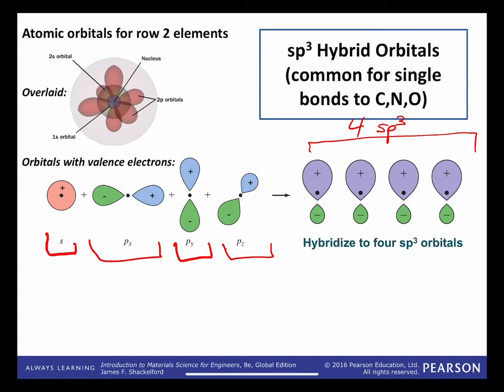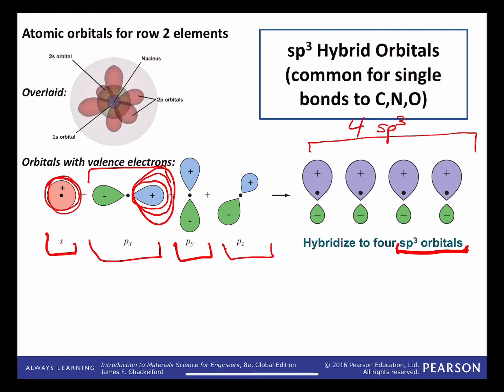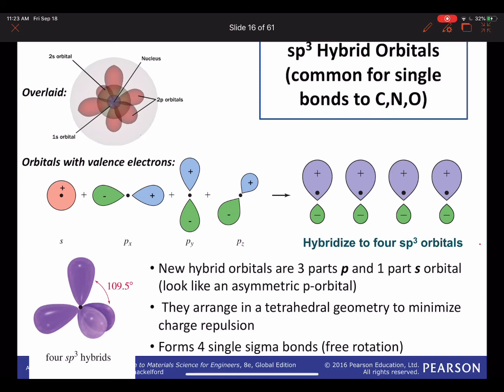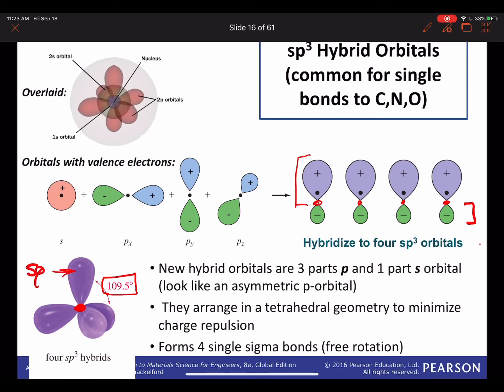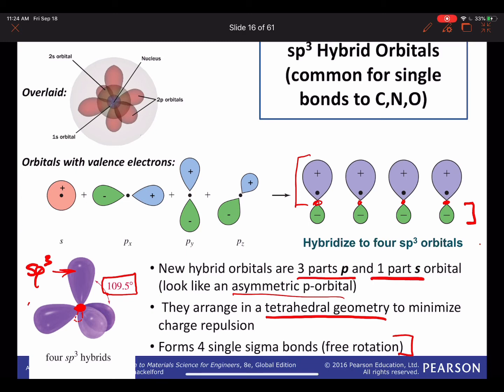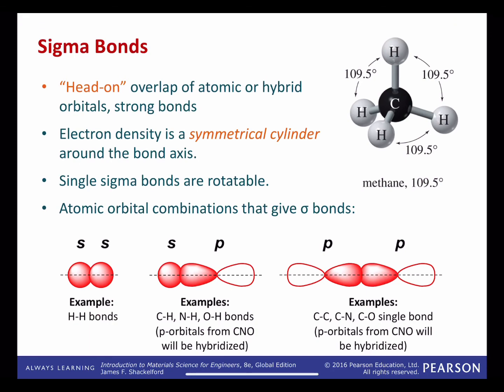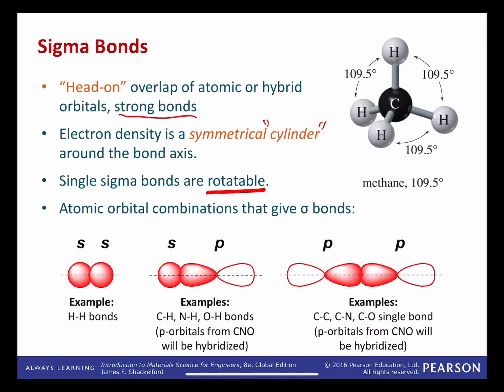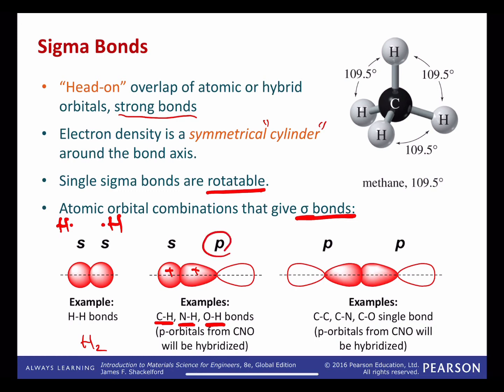ENGR 170 / MSCI 201 Sigma Bonding with sp3 hybridization